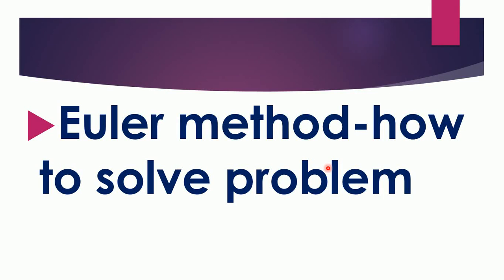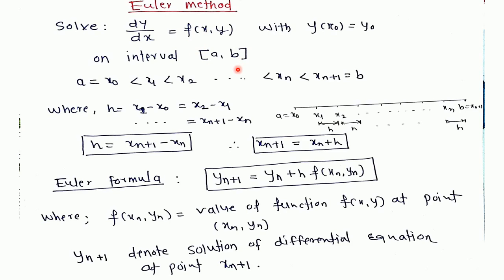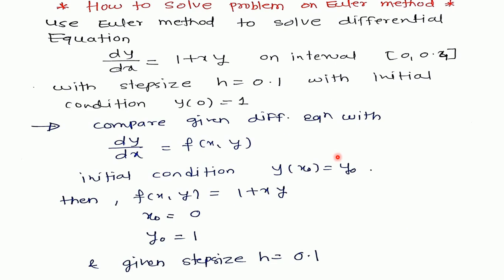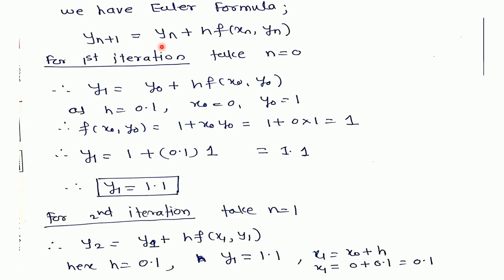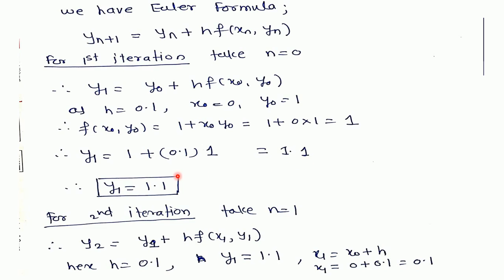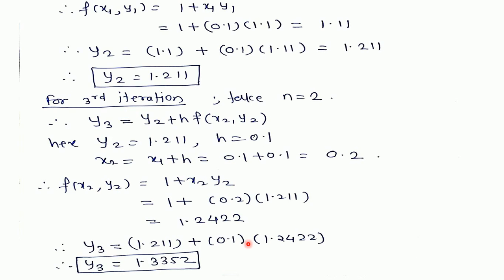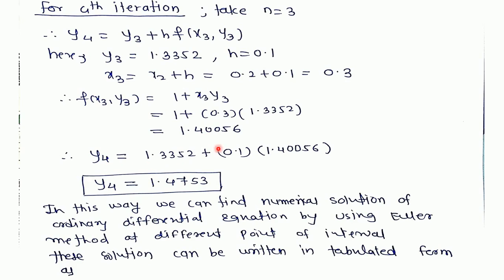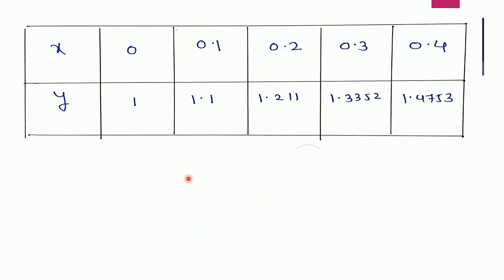Euler's method - how to solve problem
in this video i have explained how to find numerical solution of ordinary differential equation by using euler method.